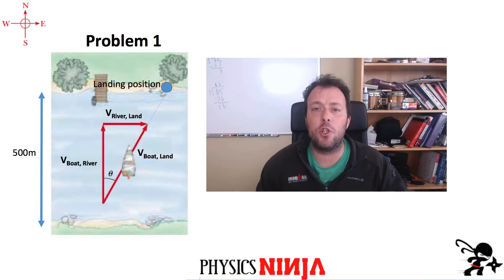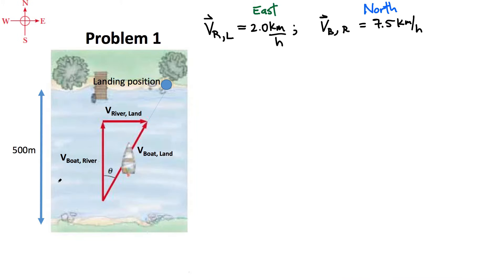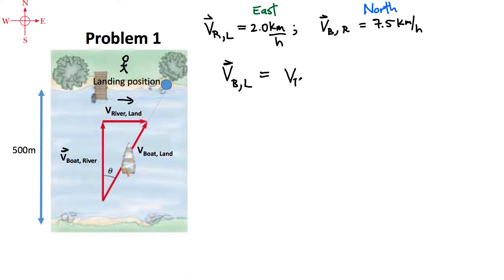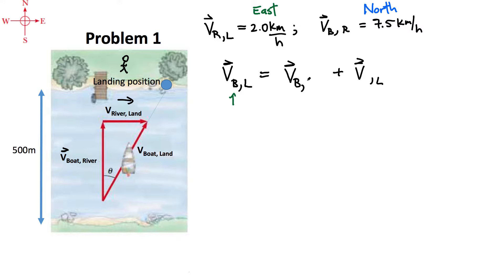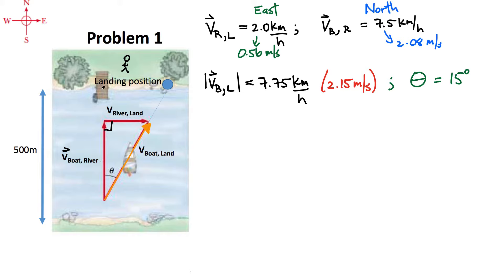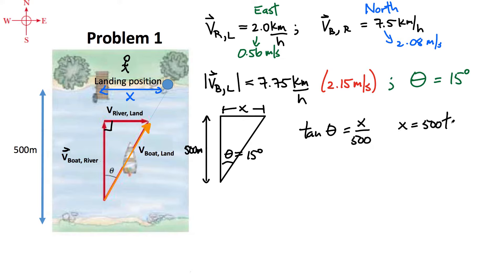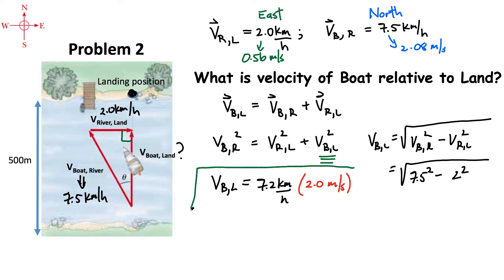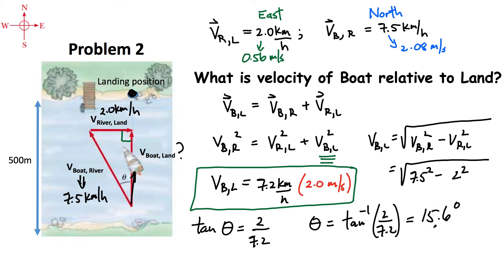Boat Crossing a River Problems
Physics Ninja looks at 2 problems involving a boat crossing a river.   In Problem 1 we find the distance traveled downstream and in problem 2 we find the angle to point the boat in order to cross the river and land directly across.